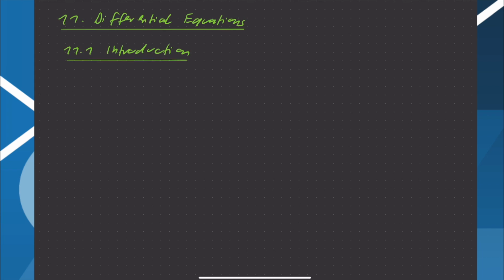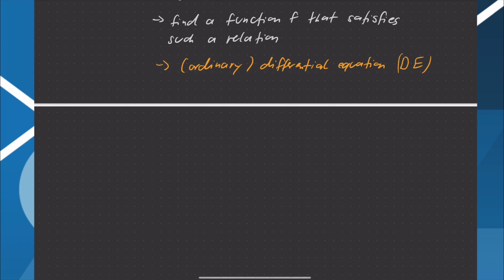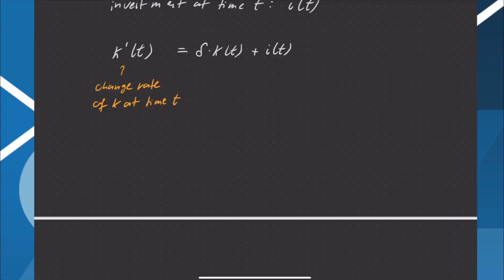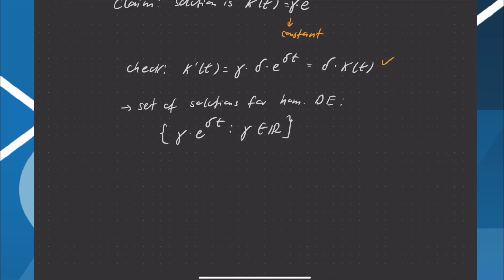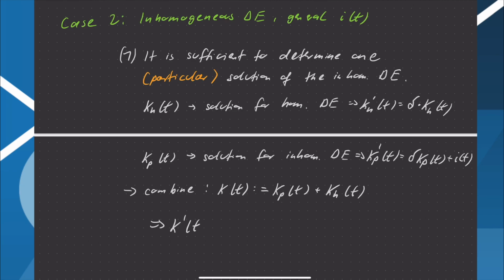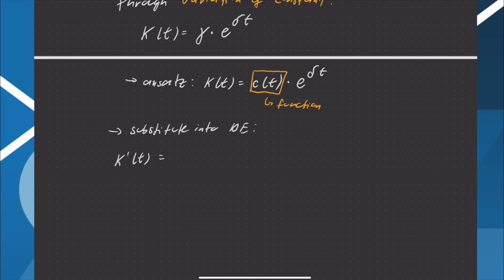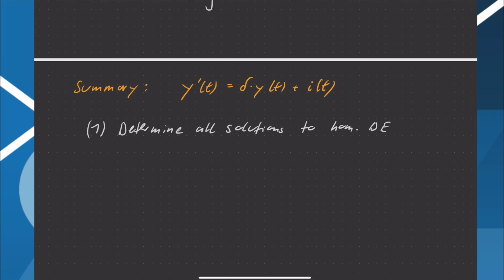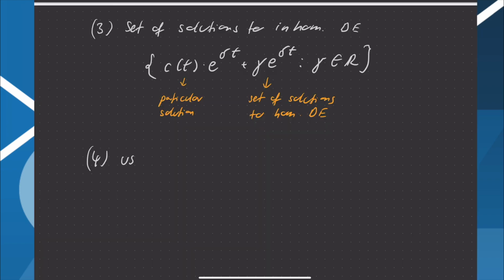MA9714: 01 - Introduction to Differential Equations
An introduction to differential equations and their solutions.